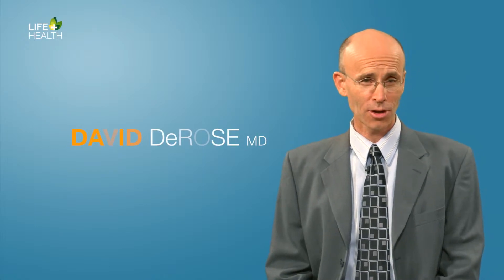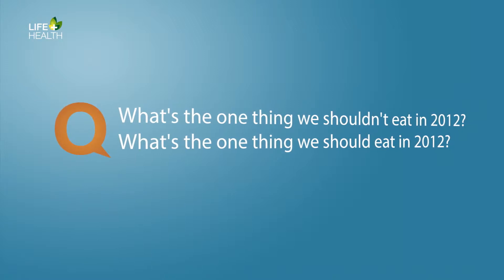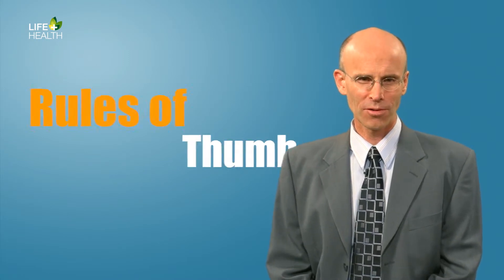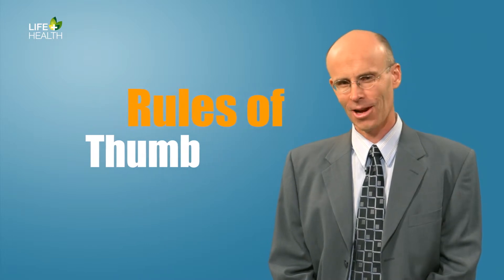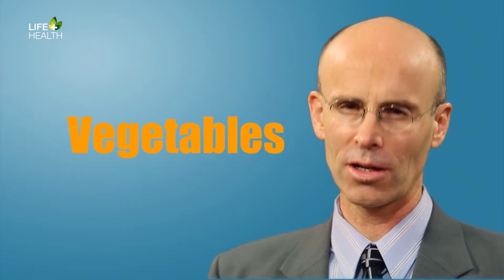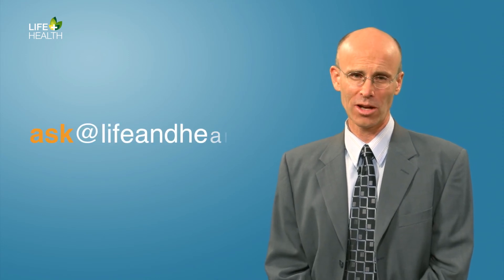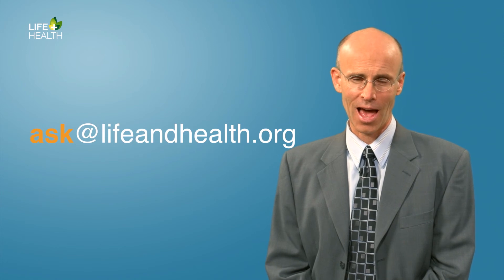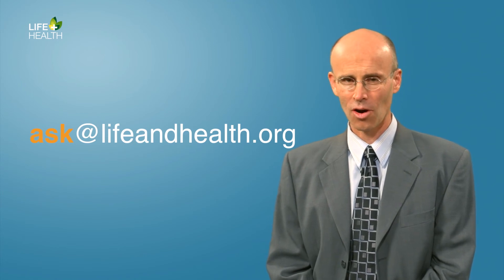Ask the Doctor | One Thing We Should Eat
What is the one thing we should all add to our diets? You may be surprised by the answer. This definitely isn't a recommendation for a fad diet ;)